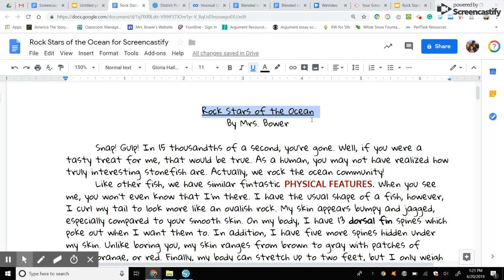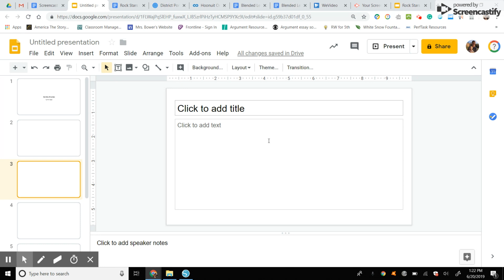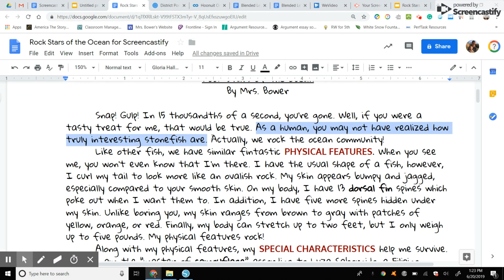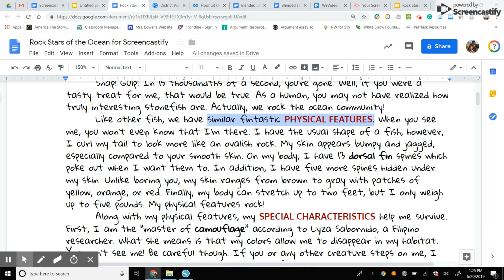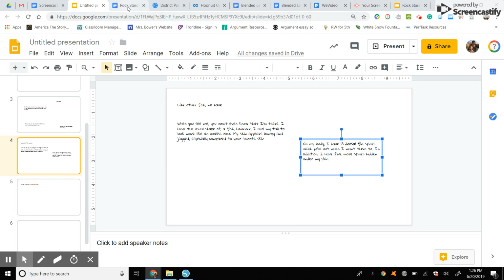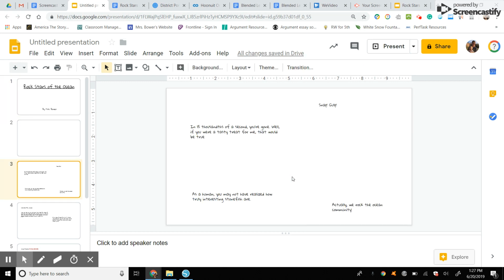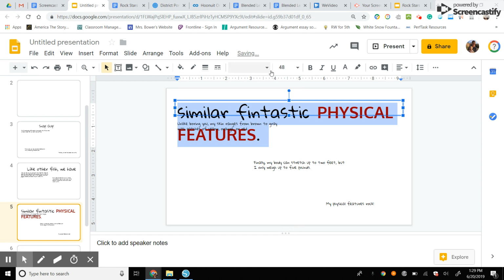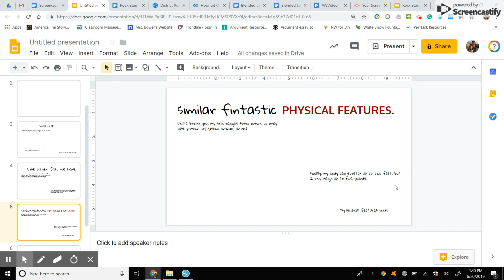Oceanography- Publish text